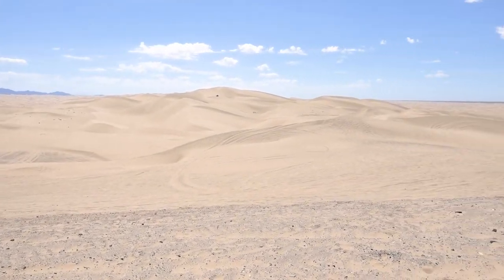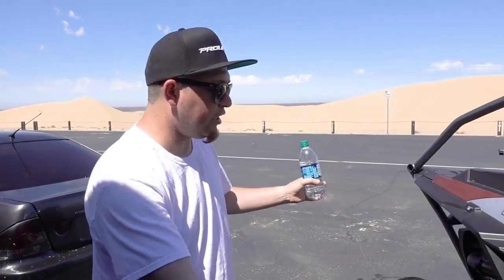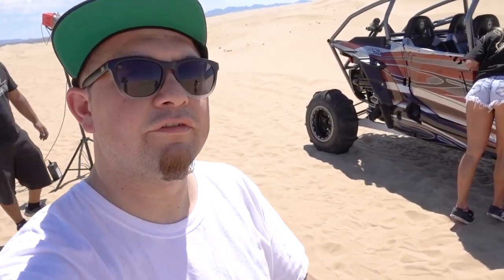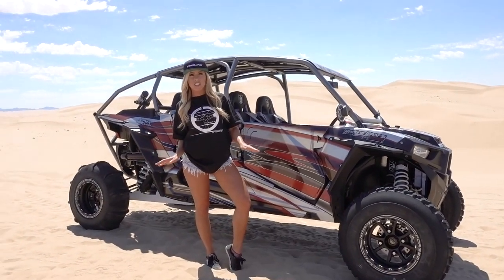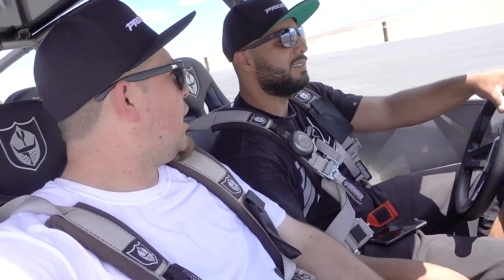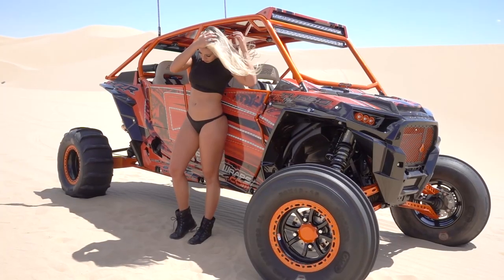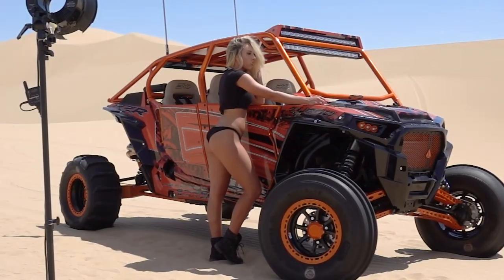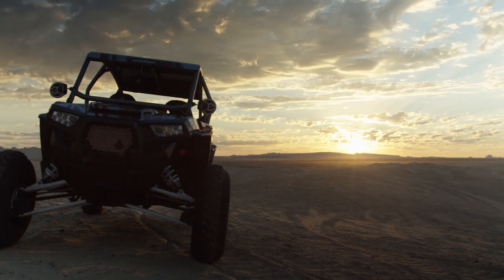Behind the Scenes! Vlog | How the video was made.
Our already popular video with the "Orange King" we show you guys some behind the scenes footage. We like to go out and ride you can follow our adventures all season long!